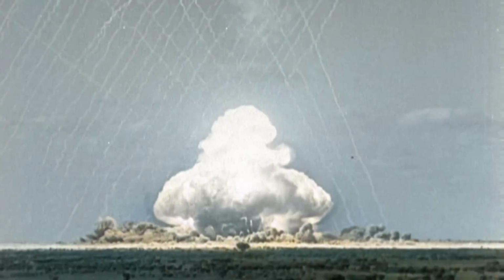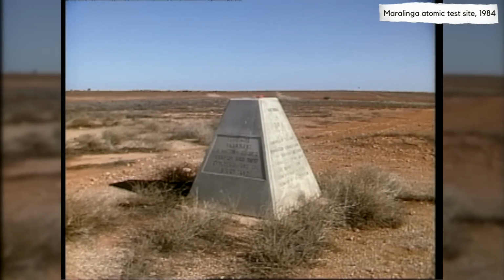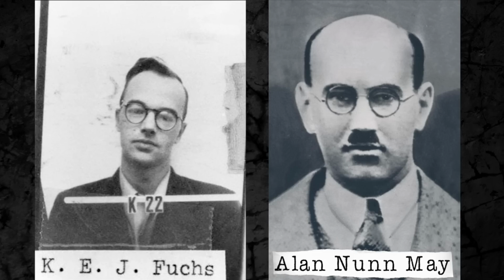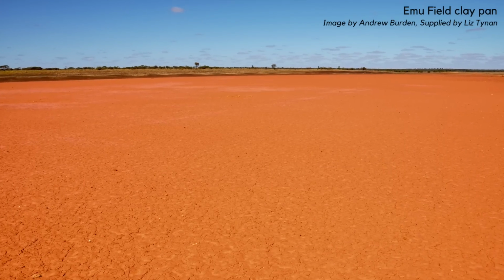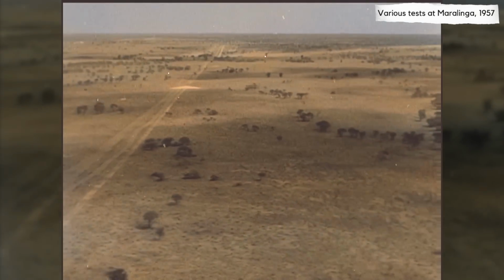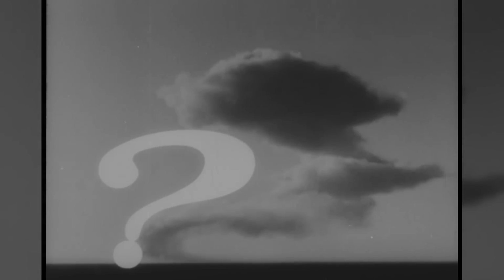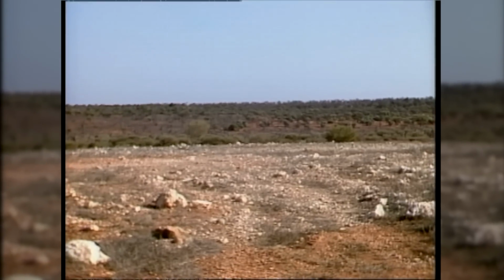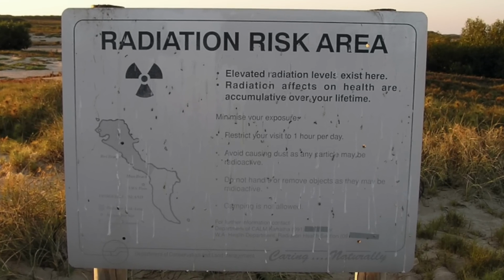The Physics Experiment That Ruined Australia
Thanks to Associate Professor Elizabeth Tynan for appearing in this video.
Some footage from Getty and AP archives.